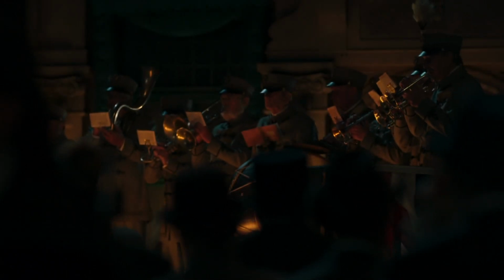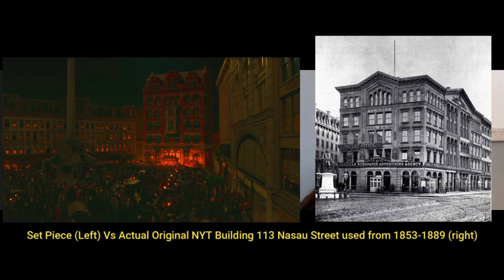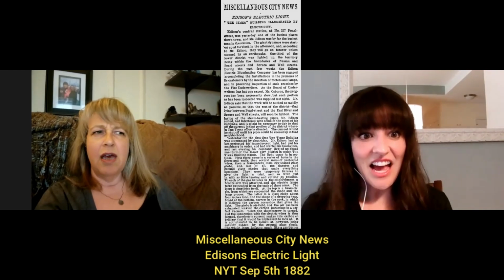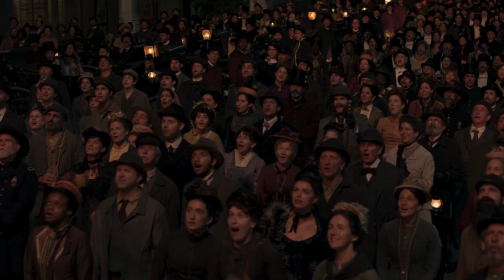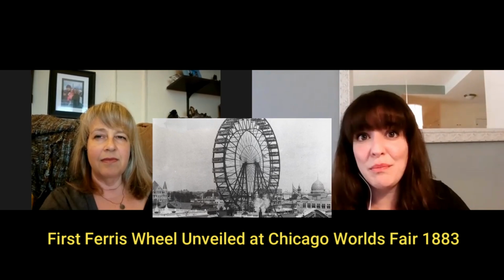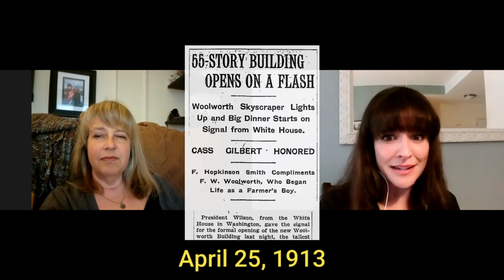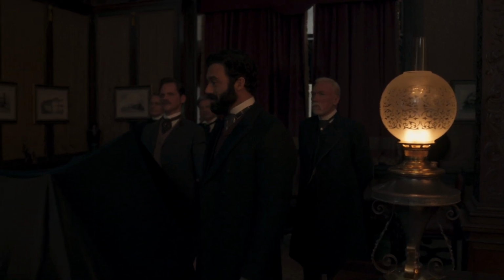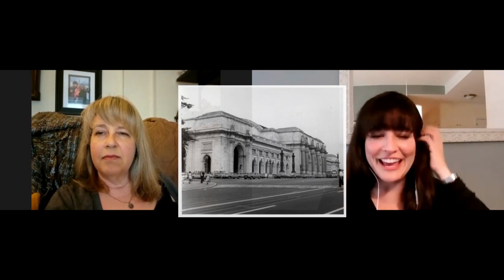Beyond the Gilded Age with Free Tours By Foot, Ep 7 "Irresistible Change"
We follow along with the brand new series called The Gilded Age, discussing the real people, places and behaviors from this time period, focused in New York City. In this episode, Katherine discusses Episode 7: "Irresistible Change".

You can book tours with is, both public and private, on the Free Tours By Foot website.